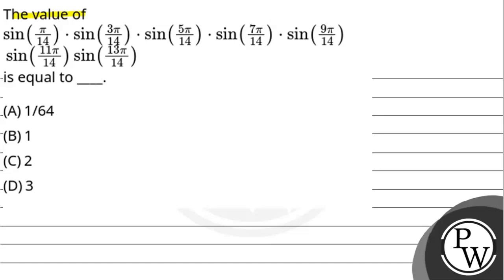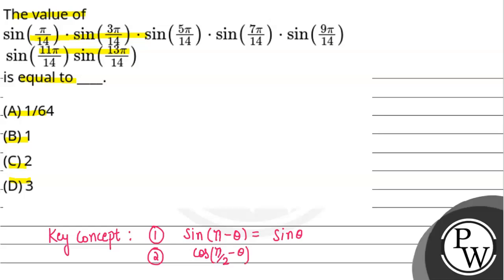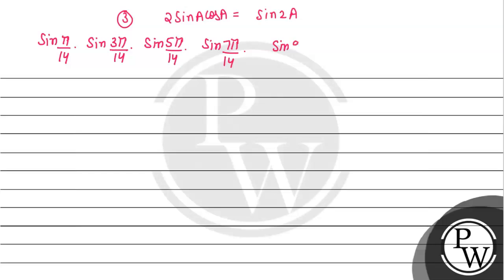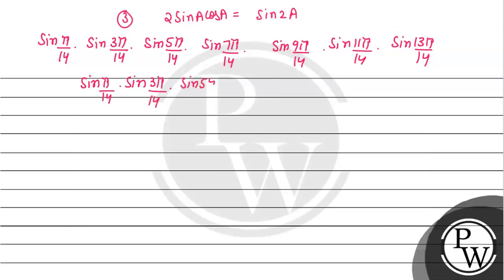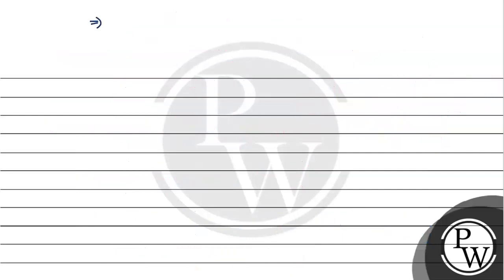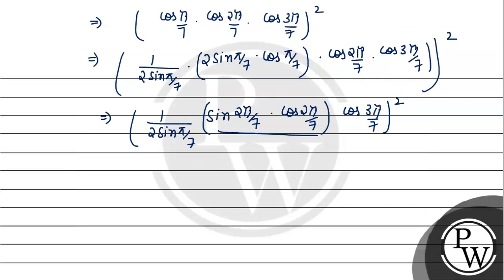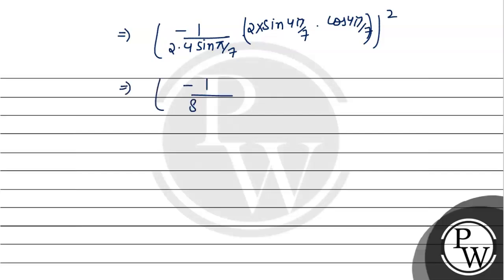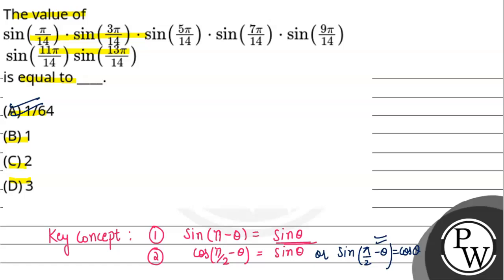The value ofsin&#960;14&#183;sin3&#960;14&#183;sin5&#960;14&#183;sin7&#960;14&#183;sin9&#960;14s....